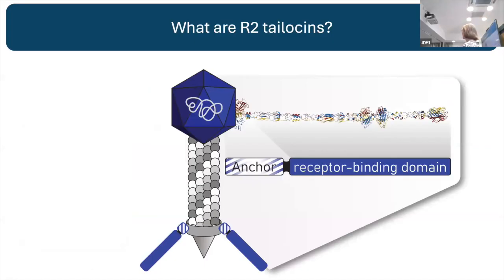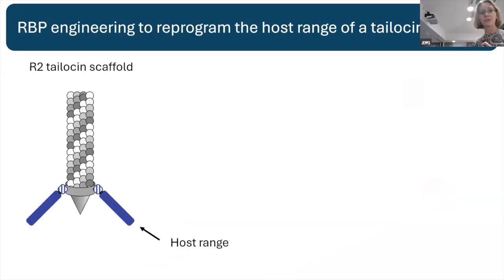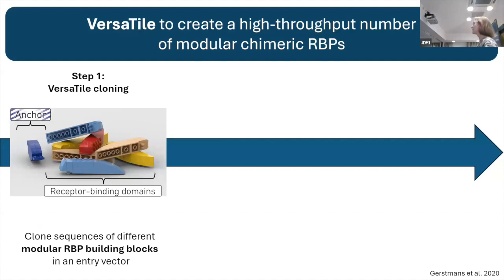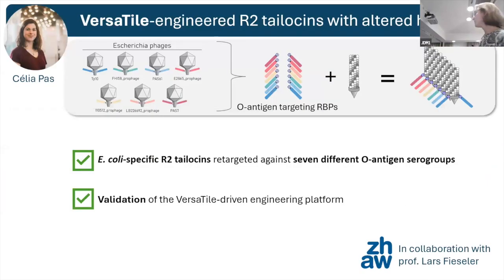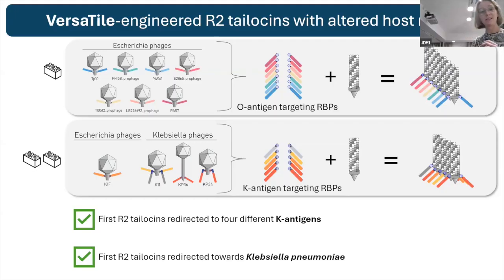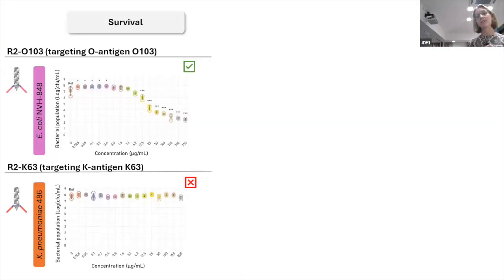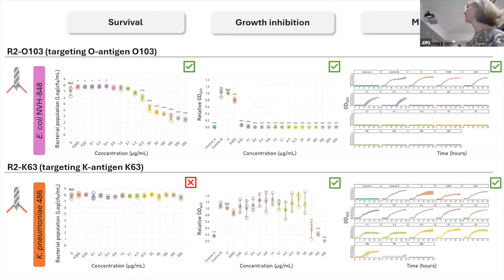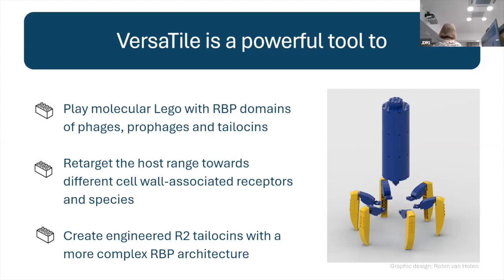Ms Dorien Dams, Ghent University, Belgium on A VersaTile approach to reprogram and broaden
Ms Dorien Dams (short presentation),  Ghent University, Belgium
A VersaTile approach to reprogram and broaden the specificity of R2 tailocins towards  Escherichia coli and Klebsiella pneumoniae